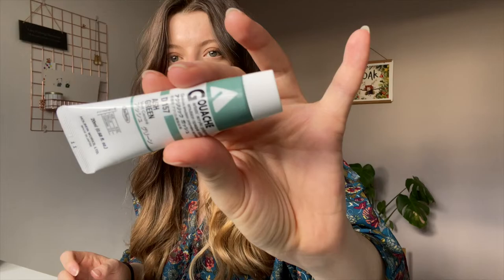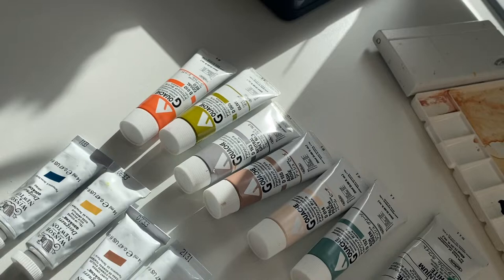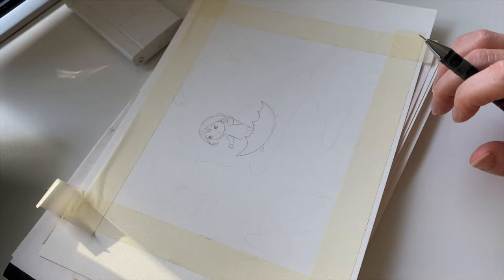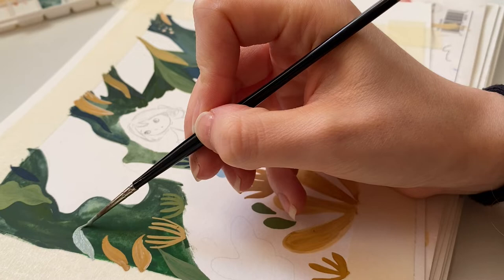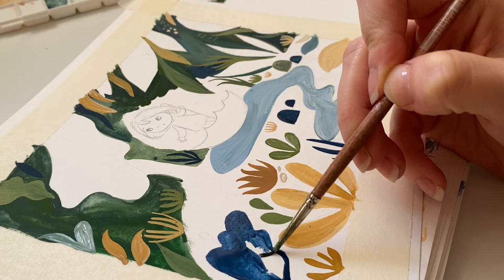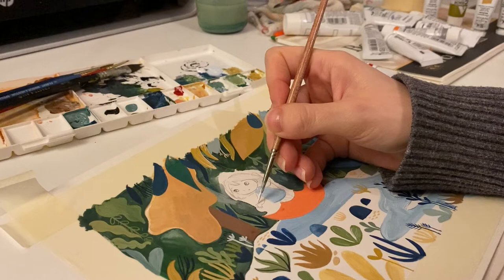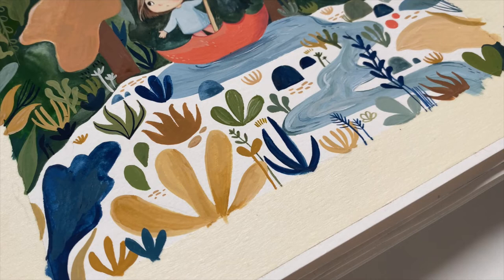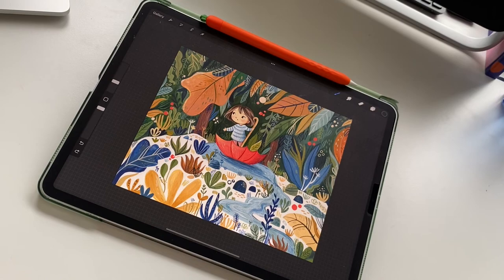Snoozy Sunday Paint with me 🌼 Trying Gouache Paints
A chilled paint with me video -- Trying Gouache paints and stretching outside of my comfort zone a bit.

I had no idea how this painting (or video) would turn out. But, if nothing else I hope you enjoy chilling with me this Sunday 🌼 // My apologies that the audio is a bit all over the place, definitely something I will work on in future as I get to grips with video editing! Thanks for you patience.

I am using:

Holbein Gouache Paints
Windsor & Newton Gouache Paints
Windsor & Newton Paint brushes
Cotman Paint brush
Bockingford Watercolour Paper

Love Lucy x